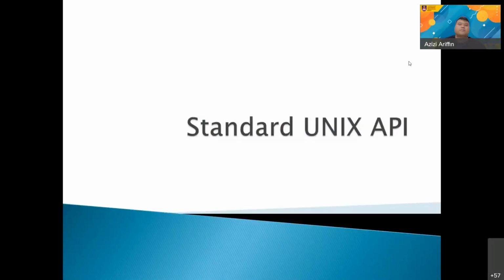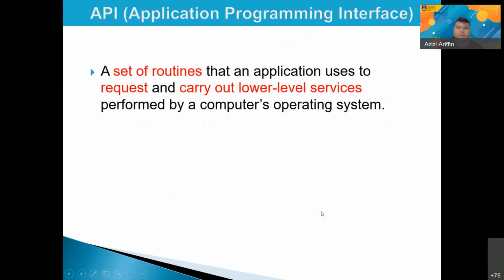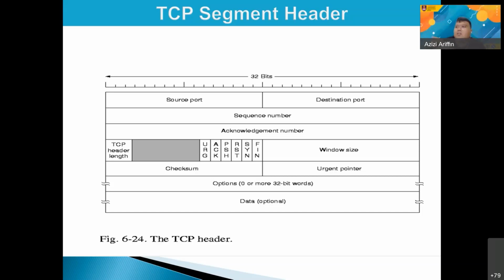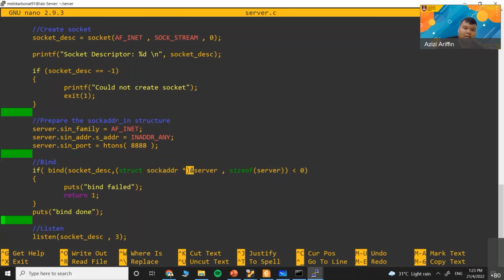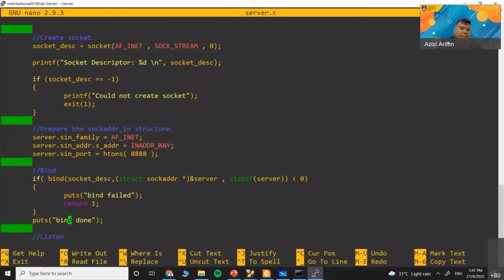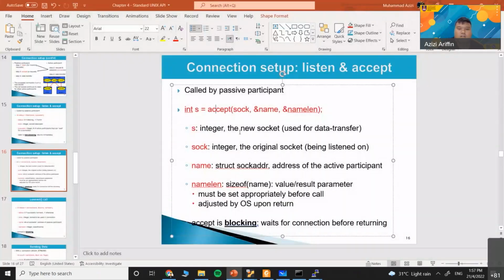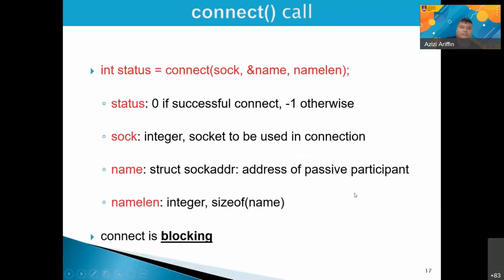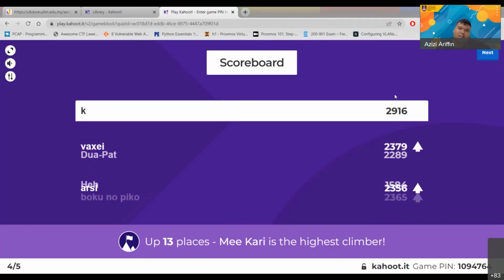(UiTM ITT440) - (UGM MII 3513): Sockets API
Lecturer: Muhammad Azizi Mohd Ariffin